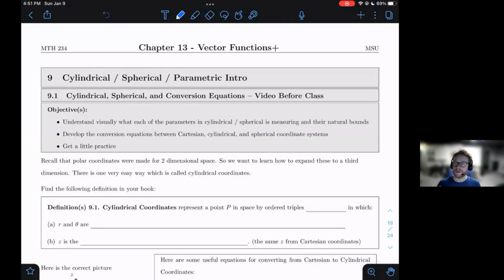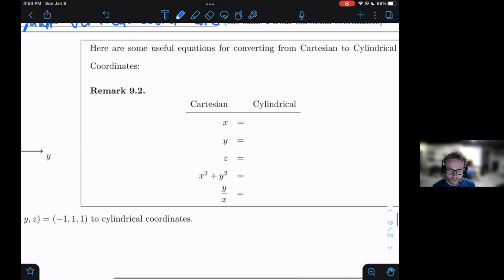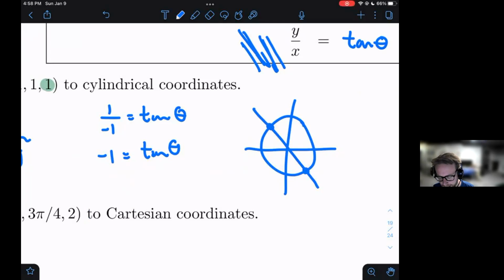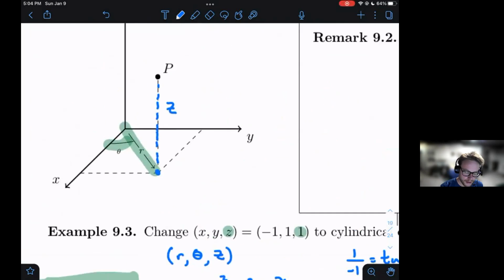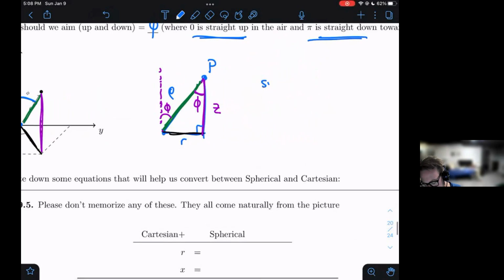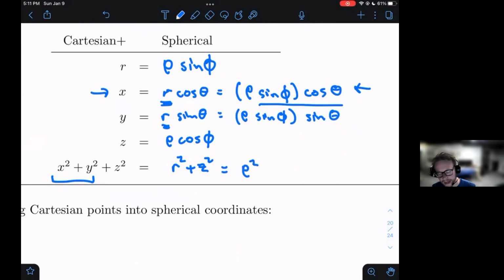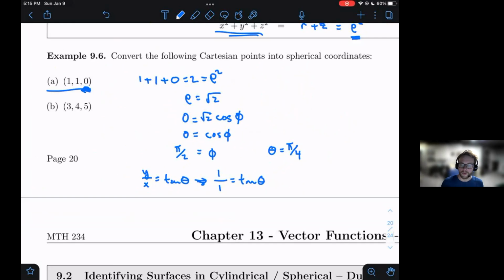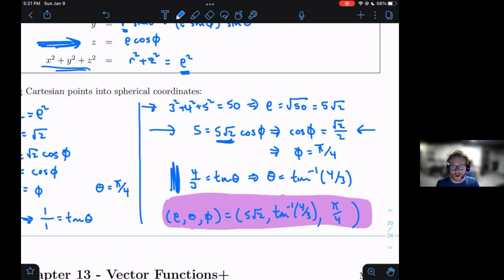MTH 234 Video 13-09 (kinda)